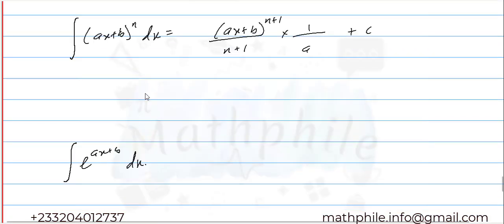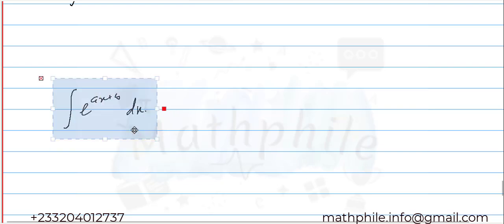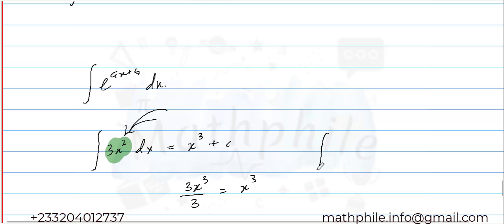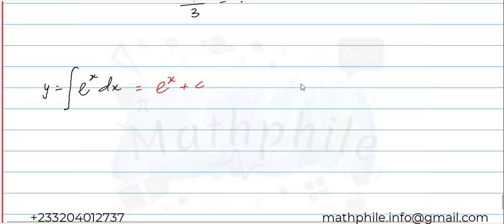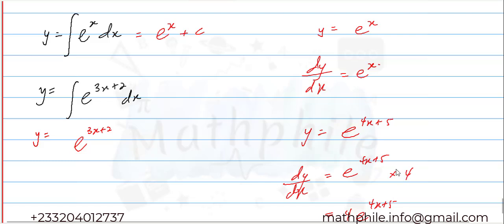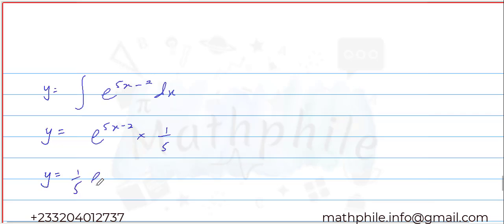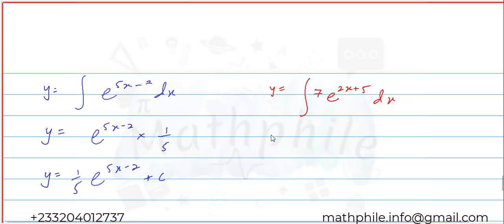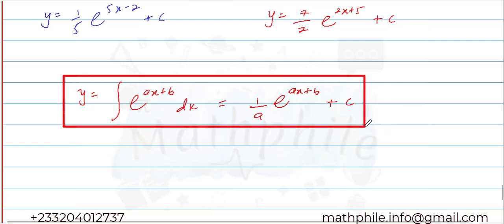Integration Part 3: Exponential Functions